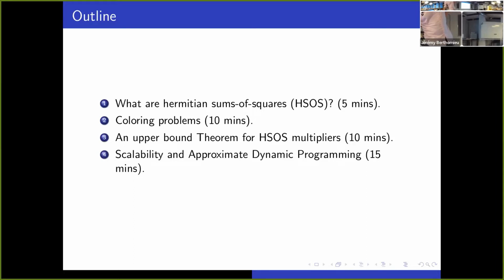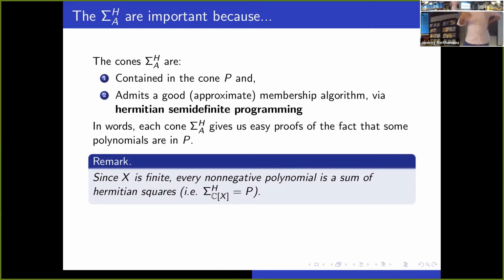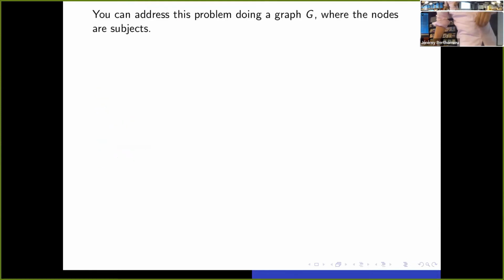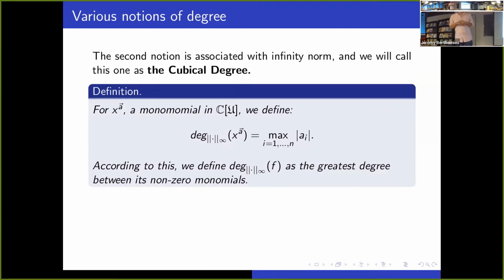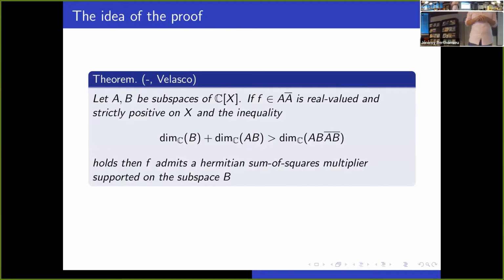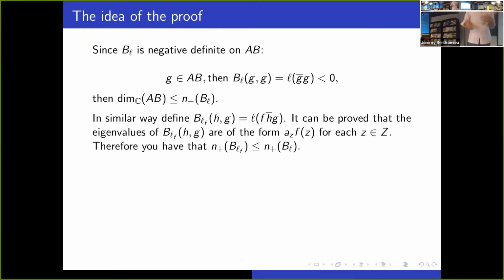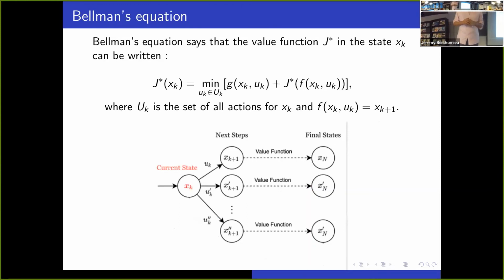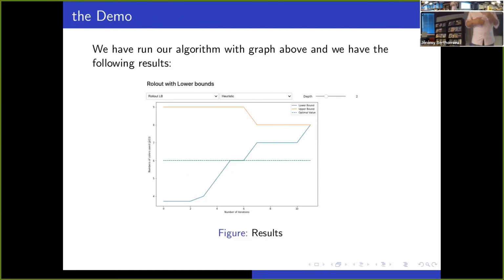Talk by Nicolás Andrés Castro Pulido (Universidad de los Andes)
Talk by Nicolás Andrés Castro Pulido (Universidad de los Andes): Hermitian sum of squares multipliers on finite subsets of $\mathbb{C}^n$